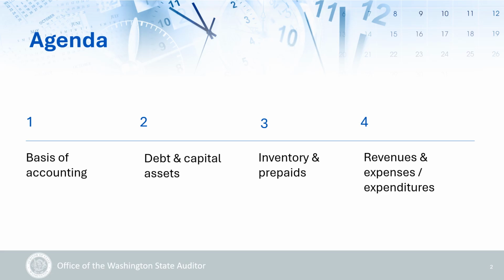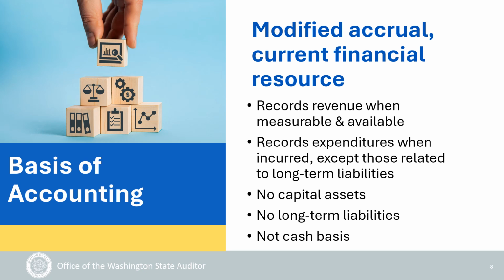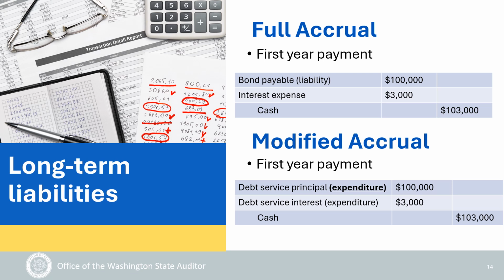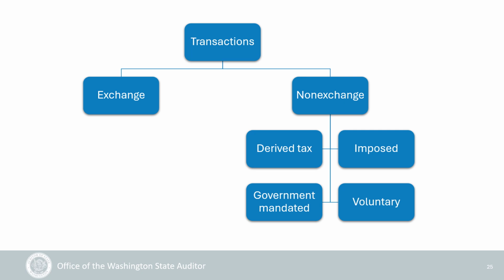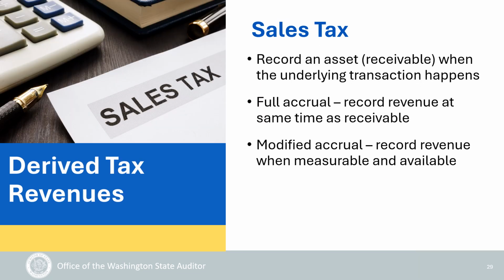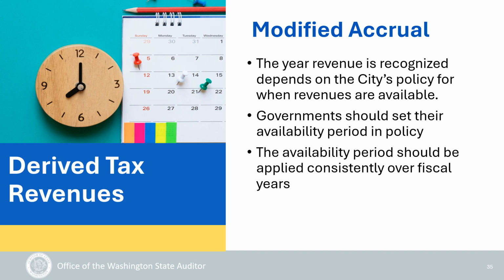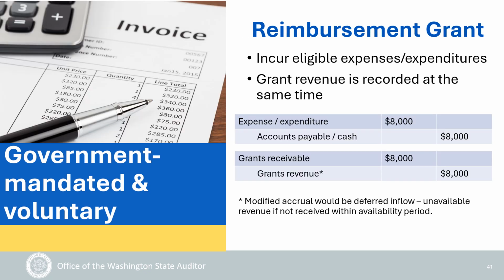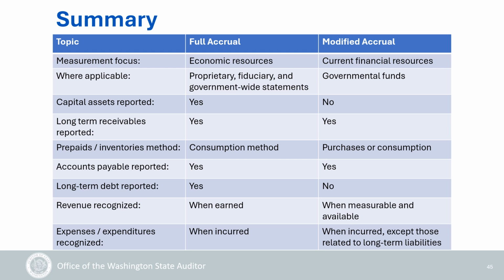GAAP Governmental Accounting Basics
This video provides a high-level overview of GAAP Governmental accounting basics. It explains the two basis of accounting used in governmental accounting (full accrual and modified accrual). It provides full accrual and modified accrual journal entry examples for common transactions including debt, capital, inventory, and prepaid asset transactions. It also reviews revenue and expense transactions and explains how to account for exchange and non-exchange transactions.